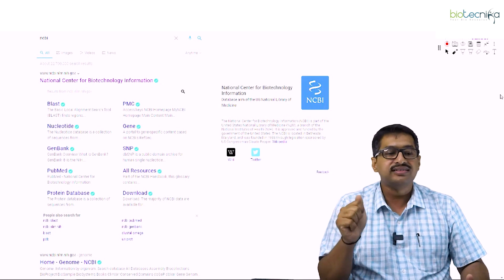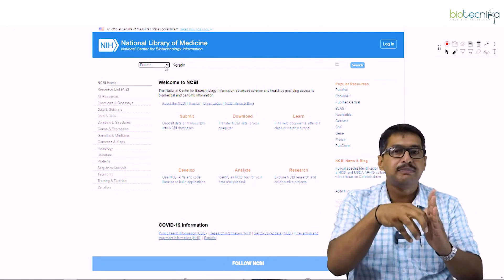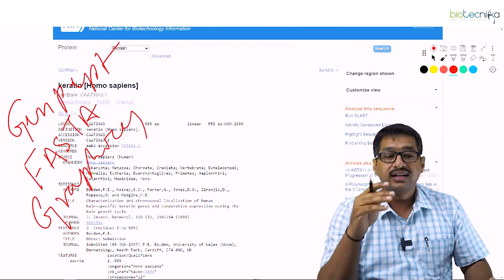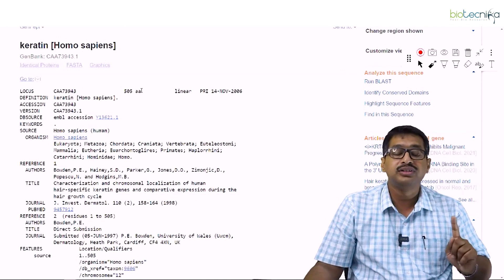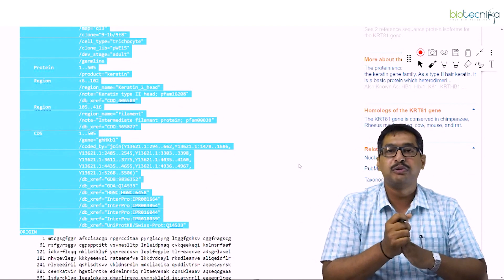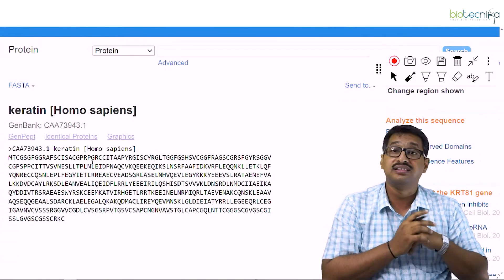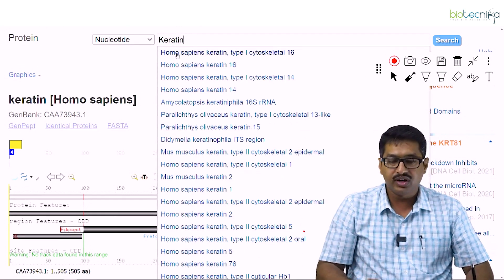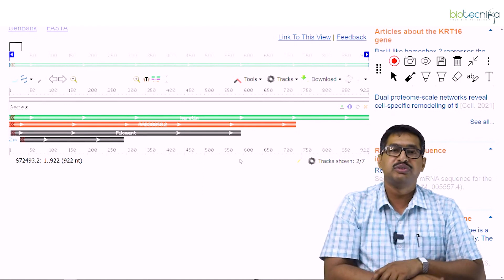Sequence Analysis and Formats Available - LIVE DEMO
Sequence Analysis and Formats Available - LIVE DEMO. Sequencing and its analysis. How to analyze a sequence and the formats available. How to analyze sequencing results.

Coding for Biologists
Coding for Biologists is a Unique initiative from BioTecNika to empower Biologists to be ready with the technologies of tomorrow. Remember the Future lies in Interdisciplinary sciences. So Do not waste time. Go for this Initiative.

CSIR NET Aazad Batch Started 5th August 2022 Join Now -

00:00 Introduction to Sequencing and formats
00:44 Sequence databases
02:50 Demo of NCBI Database
08:00 Formats- GenPept
14:38 FASTA Format
16:24 Graphics Format